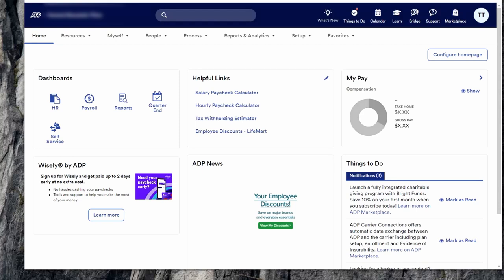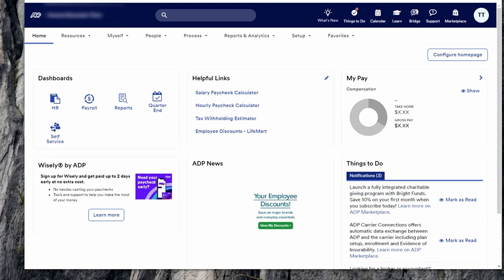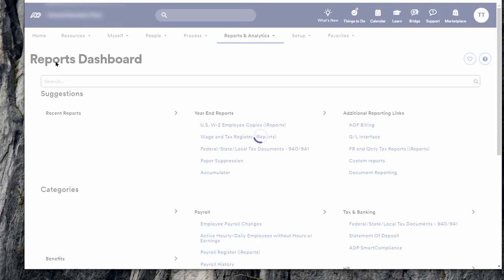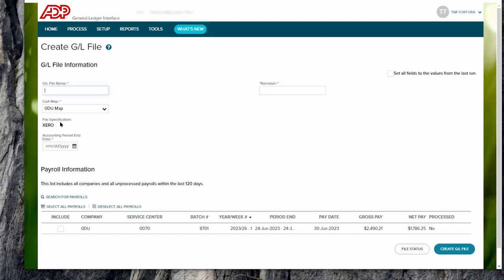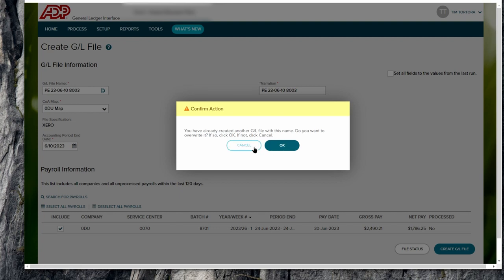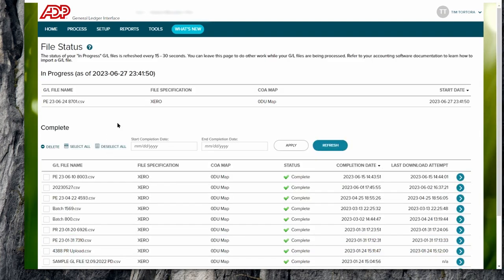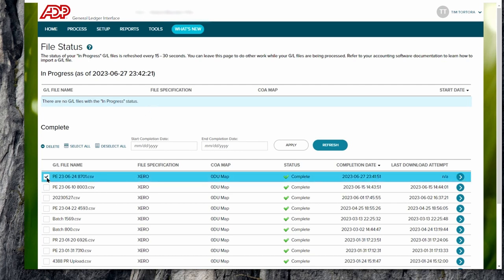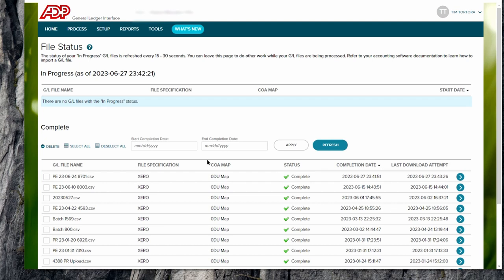ADP - GL Interface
Alright, so this is about the GL interface and handling payroll data. After running payroll, the next step is moving the approved payroll from the payroll system to the accounting system. The process starts by exporting the General Ledger (GL) through the GL interface. This exported file serves two purposes.

First, it's uploaded into the accounting system, containing detailed charges for each transaction related to employee payments, including state and federal deductions like withholding, Social Security, Medicare, and more. Additionally, it's used for cases involving guild or union contributions like SAG, WGA, DGA, and Teamsters NIA. This report helps calculate fringes owed to these entities and generates journal entries for the accounting system.

To begin, I log in and navigate to the GL interface under reports on my dashboard. From there, I proceed to process the GL file. This involves filling in details like the GL name and selecting a map, which determines the file's structure and content. I often refer to past entries to ensure accuracy. The accounting period and other relevant information are specified, and the GL file is then created.

Sometimes, if I make errors or duplicates, I need to adjust these settings. The system processes the file in the background, and depending on the payroll size and server activity, it usually completes fairly quickly. ADP, a major payroll processor, handles such operations for many businesses across the country.

Once completed, I find the exported file, usually labeled with a batch number, and download it. This file contains my narrations and all payroll data, ready for upload into my accounting system and for calculating fringes. This wraps up the process, and I'm set to proceed with the next steps using this exported file for accounting and fringe calculations.

If you would like to understand how we have been using Full Force Financial in a production accounting environment for years, set a discovery call